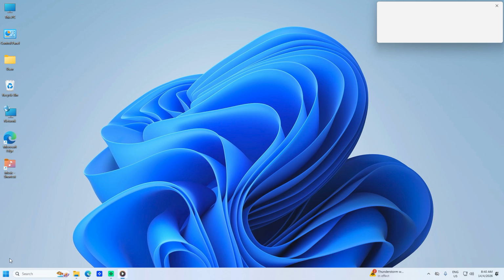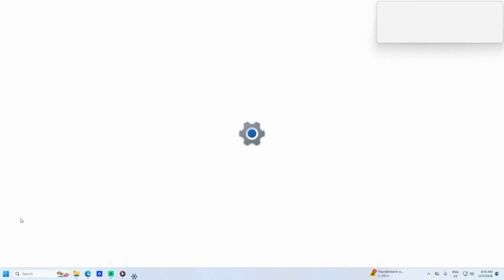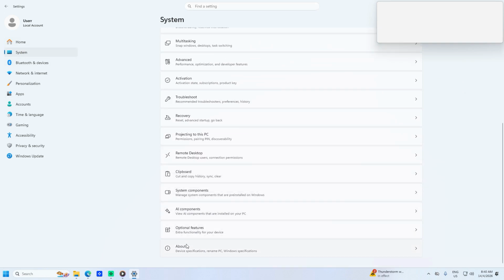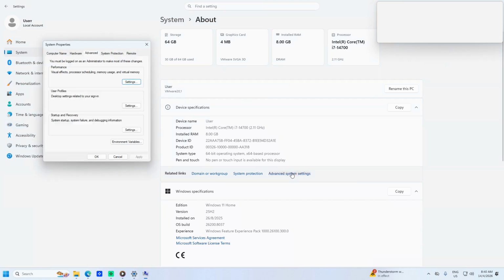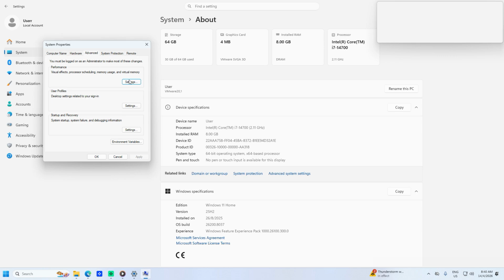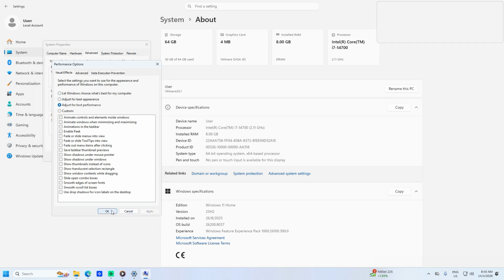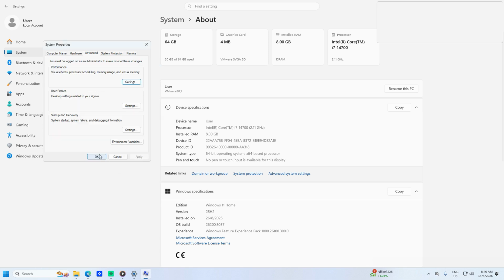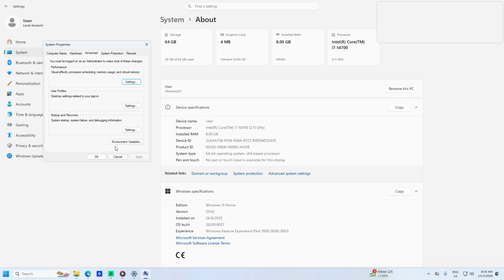Windows 11 Slow... Do This ONE Setting to Speed It Up!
Welcome to AZ Tech, the home of practical tech guides and tutorials designed to make your digital life easier.